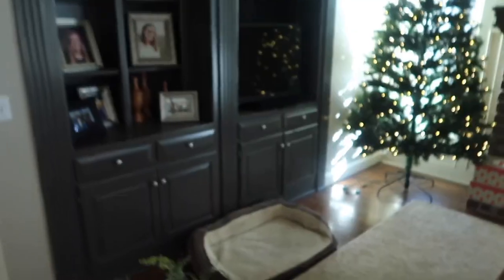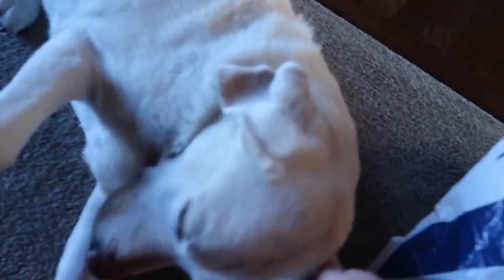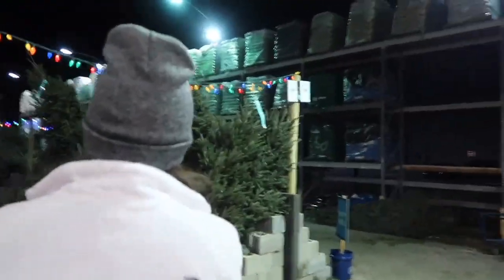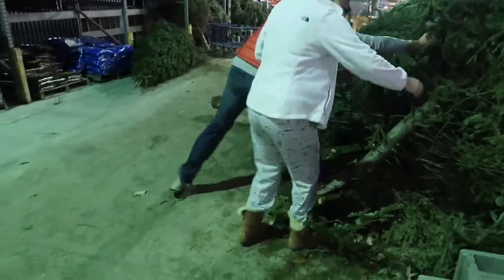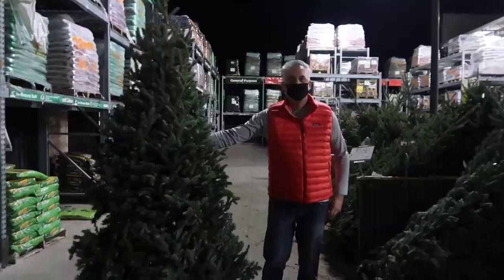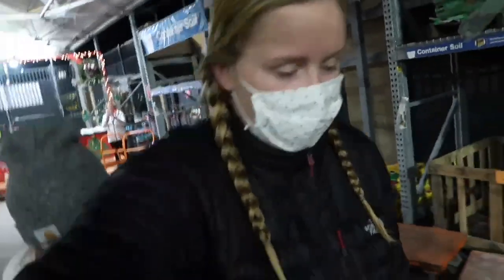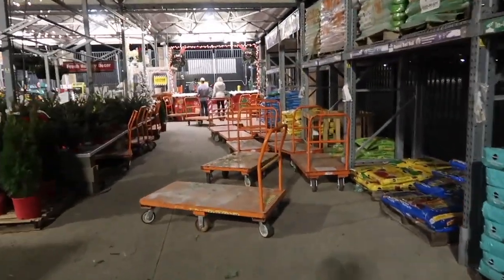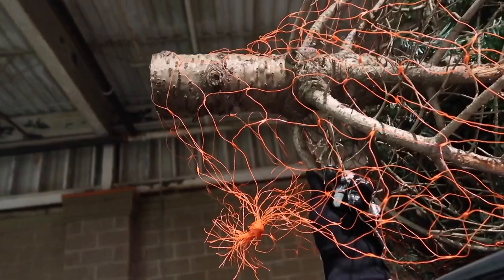christmas 2020 decorating